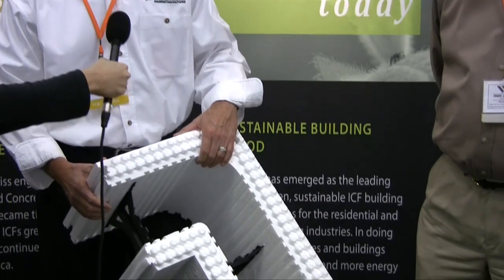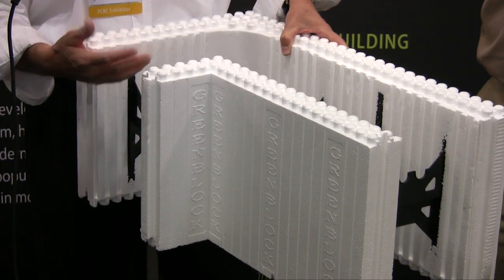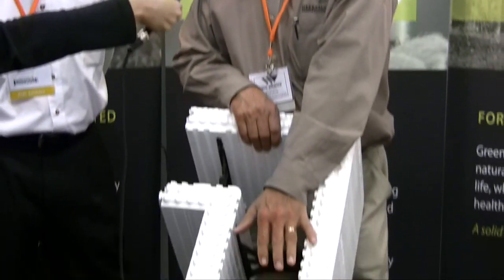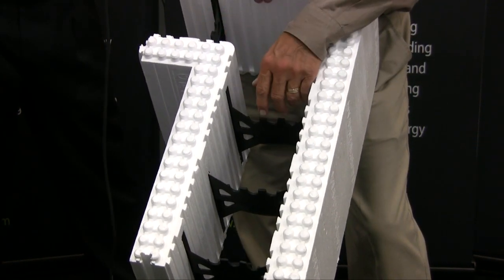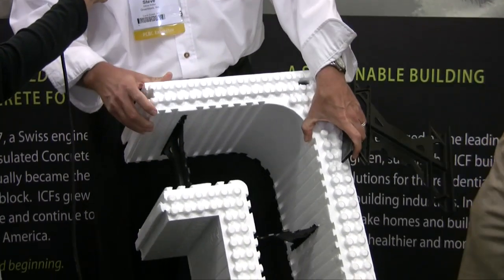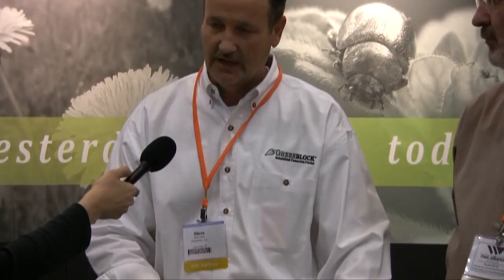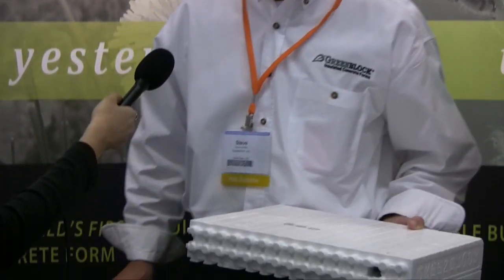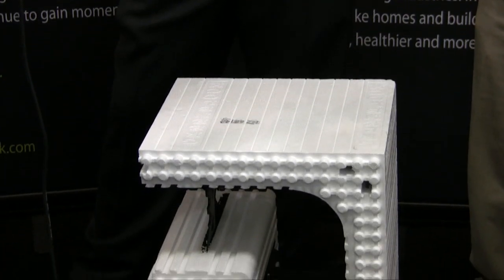GreenBlock insulated concrete forms - buildaroo.com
Tali was able to interview Steven and Dan from GreenBlock. GreenBlock is a manufacturer of insulated concrete forms. The business started in the 1960's, and came to America in the 80's. The concrete forms can be pieced together, and interlaced with Rebar. The forms are then filled in with concrete. Because of the concrete, as well as the polystyrene, the forms are very insulated, and have a very high R-value. The product itself is very energy efficient, and qualifies for LEED points. the Product is composed of 40-50% recycled material. The foam itself is 100% recyclable. The product is manufactured in Idaho and Colorado. It can be purchased locally at Greenblock.com, as well as through their 800 number.